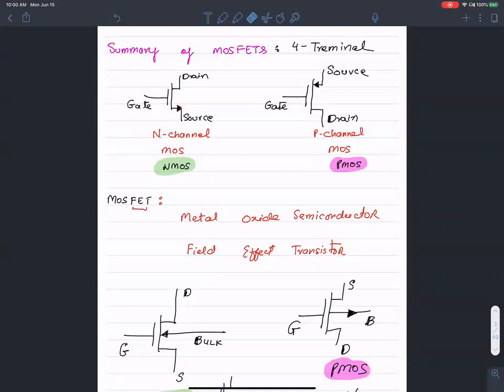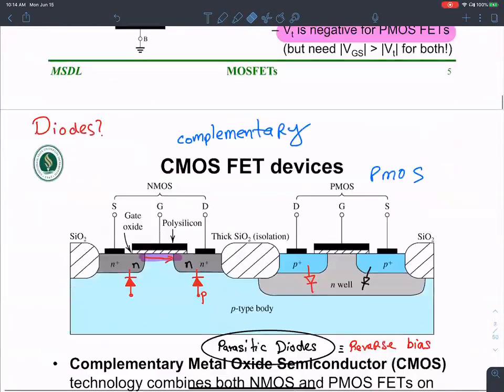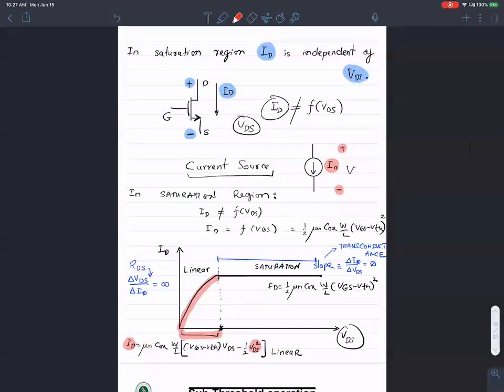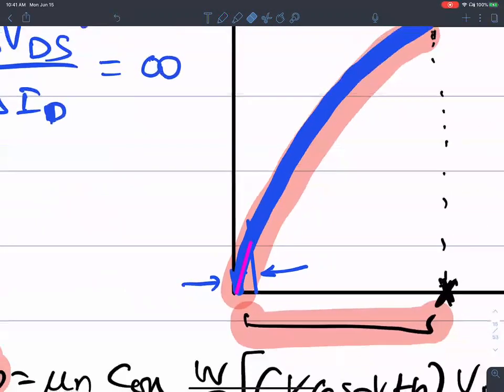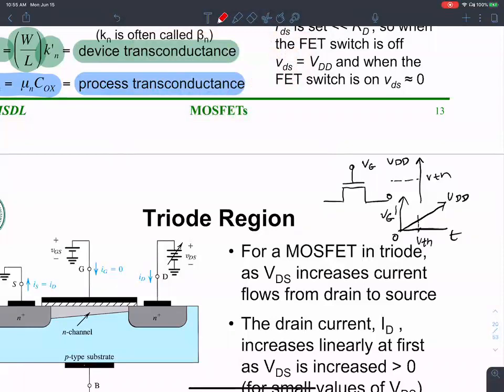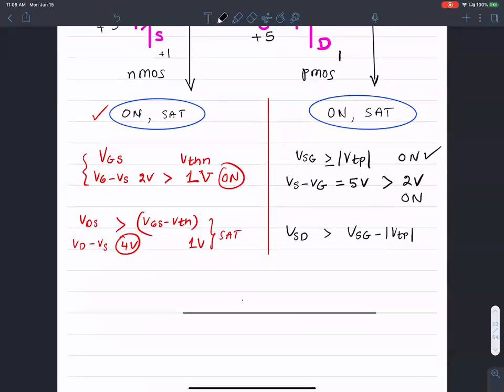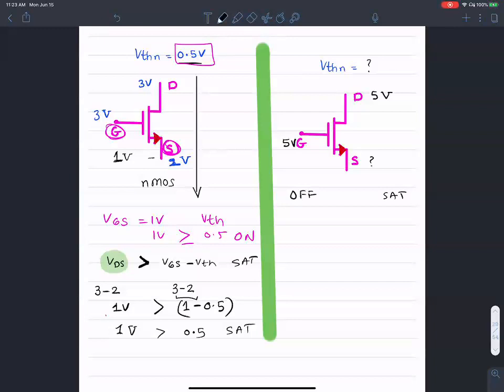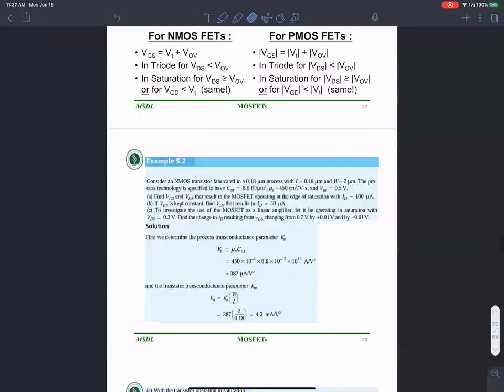Lecture - 10 MOSFETS